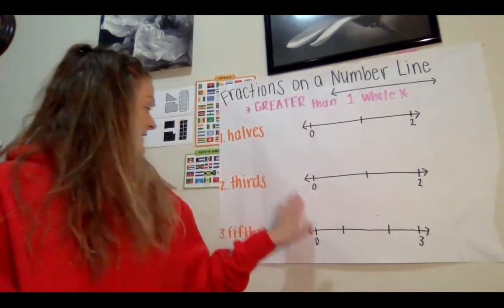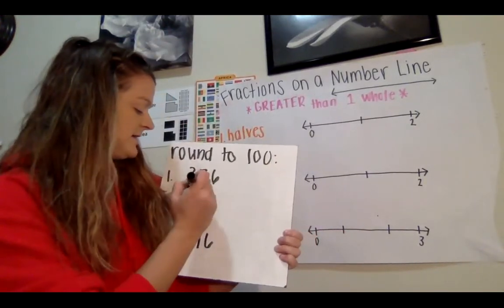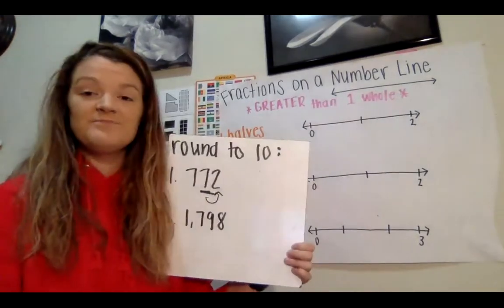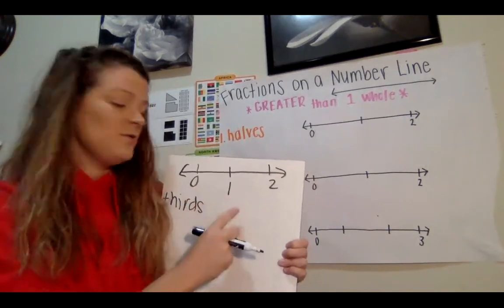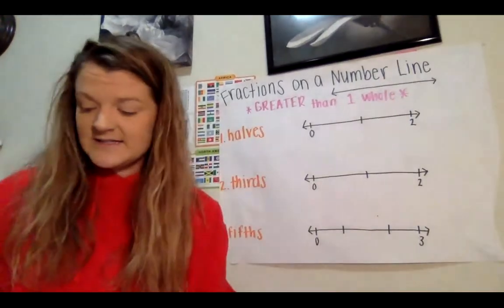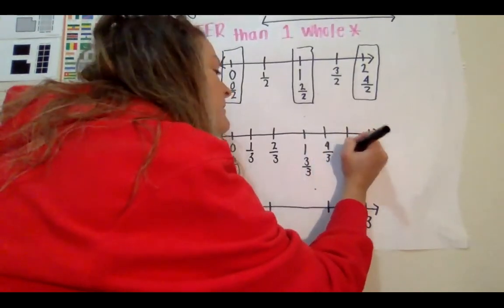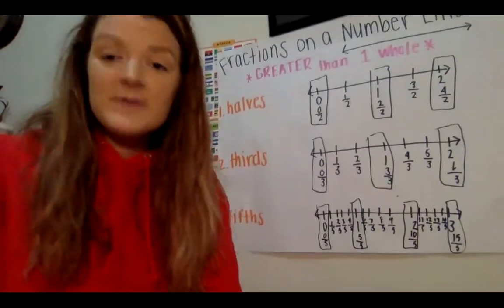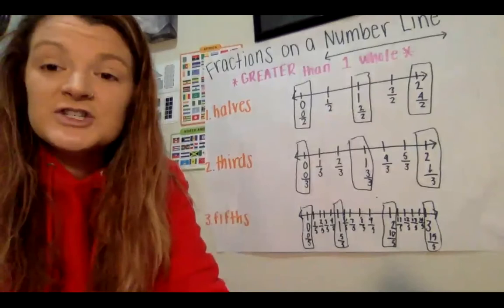Fractions Day 4: Number Lines Greater than One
Students will work on plotting fractions on number lines that are greater than 1.